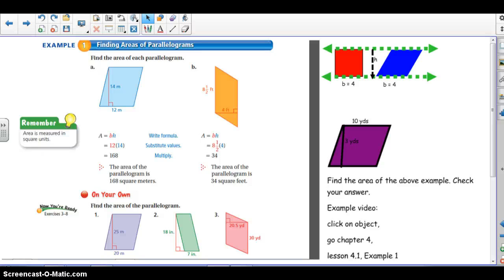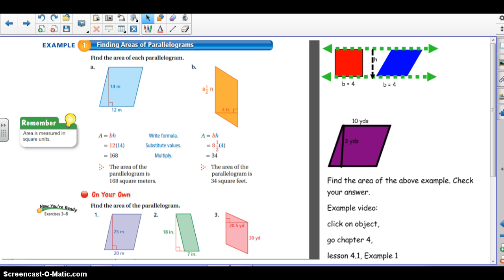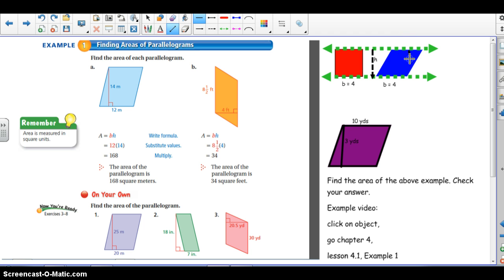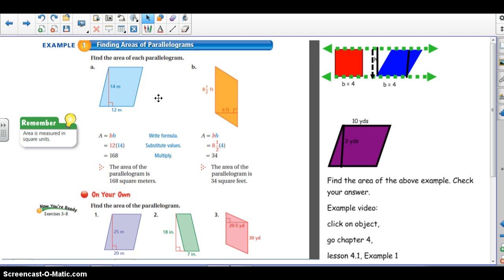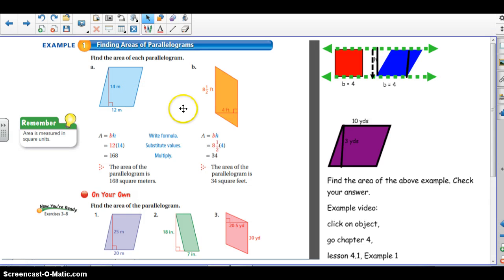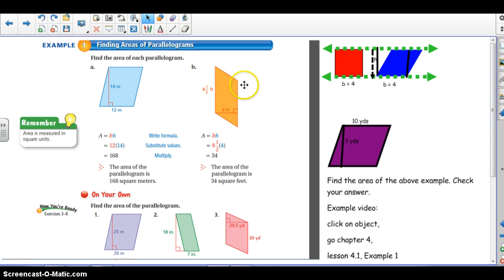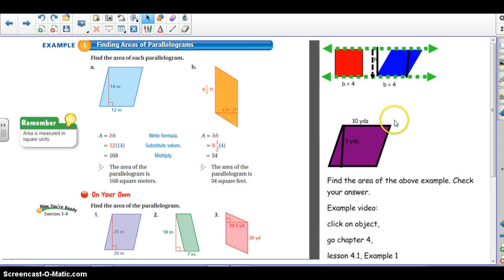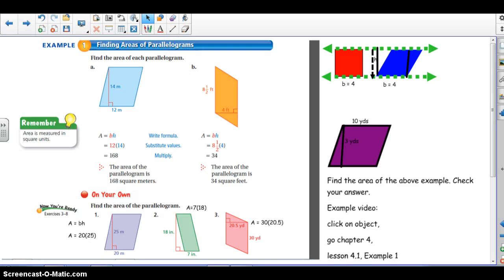4,1 example 1